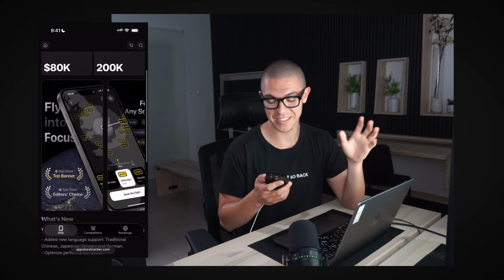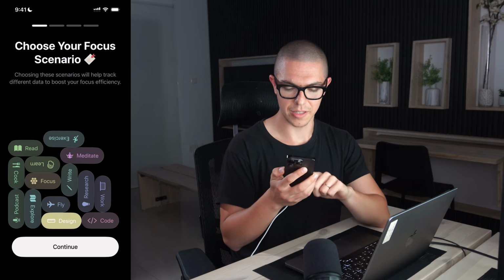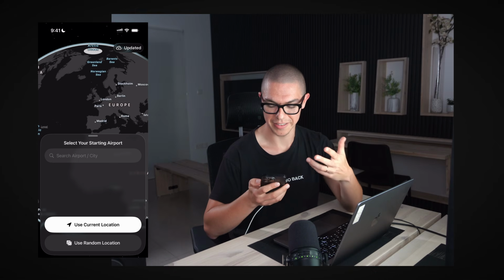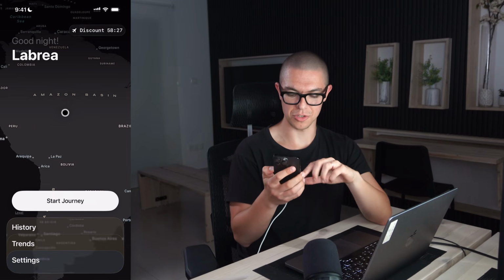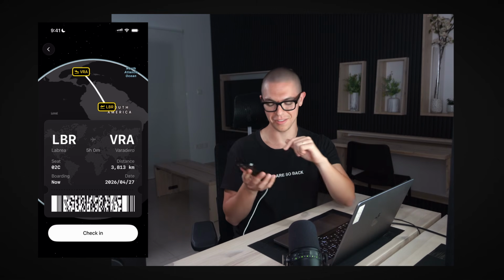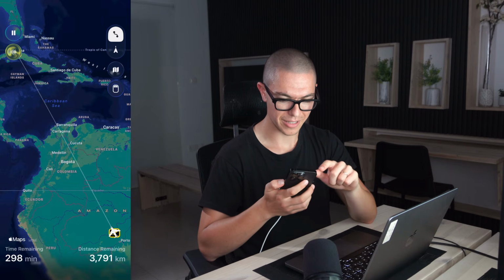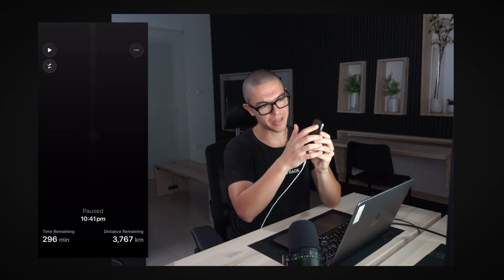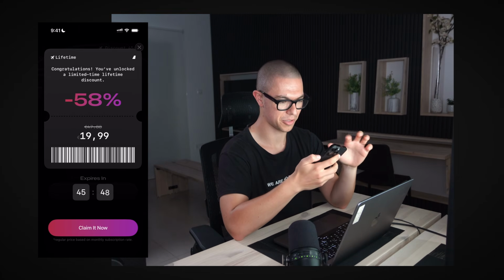FocusFlight: A Masterclass on Onboarding & Awareness Design | App Breakdown #75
In today's episode, I'm breaking down Focus Flight, an Apple Editor’s Choice app that turns deep work into a travel experience.

00:00 - The concept and first impressions
00:30 - Premium onboarding and storytelling
02:30 - Playful scenario selection
03:13 - Contextual permissions done right
05:10 - Confusing home screen flow
07:47 - Booking the first journey
10:37 - The in-flight experience and standout interactions
14:05 - Final verdict